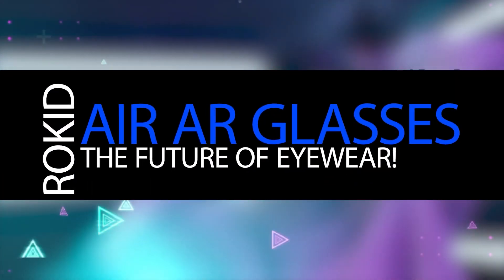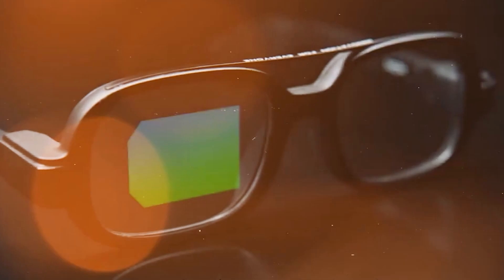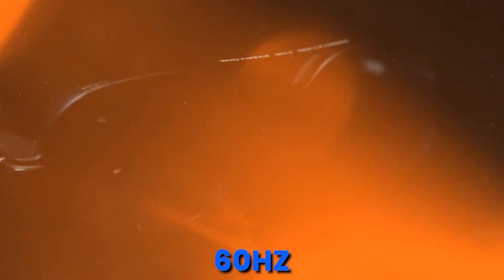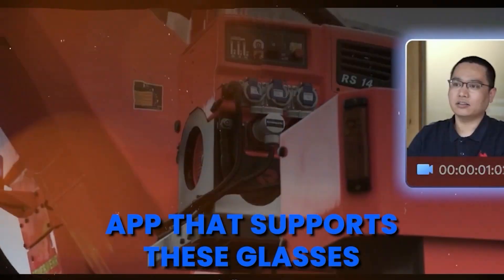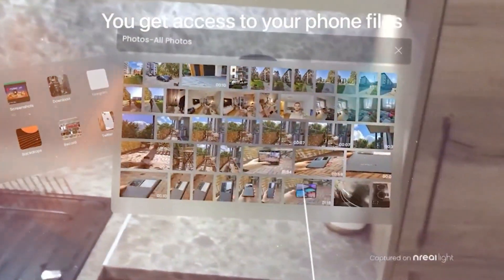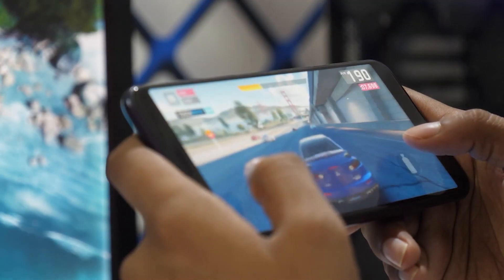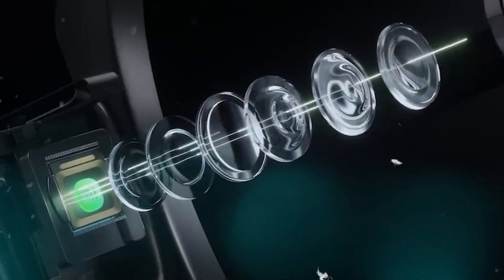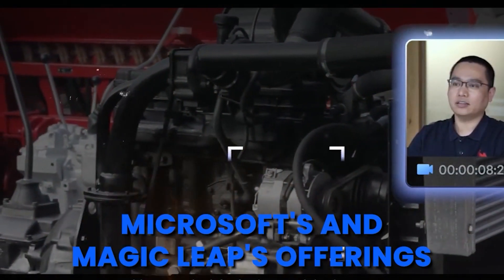Rokid Air AR Glasses: The Future of Eyewear!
Hello! Welcome to Meta Gen, your portal to the Metaverse.

You are currently watching Rokid Air AR Glasses: The Future of Eyewear!

Augmented Reality is the future of technology, and Rokid Air AR Glasses are leading the way. With a sleek and stylish design, these glasses provide an immersive augmented reality experience that is perfect for work or play. Whether you're watching a movie, playing a game, or working on a project, Rokid Air AR Glasses will make your experience more fun and engaging.

Just as there are multiple universes, there is also a metaverse – a collection of
universes but those are in the virtual world!

The metaverse is a digital space where people can interact and explore different
universes. It's a place for creativity and collaboration, where people can come
together to share their ideas and work on projects.

Welcome to the Meta Gen channel! This is the place for all things related to the
Metaverse, Virtual Reality, Augmented reality, and much more.

We'll share news, updates, and insights into these cutting-edge technologies.

So whether you're a VR enthusiast or just curious about what the future holds, be sure